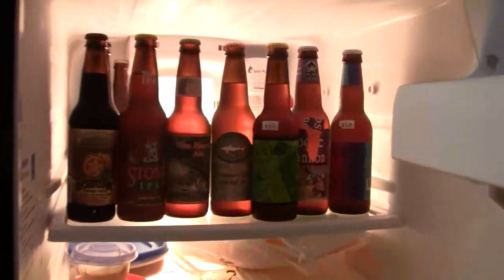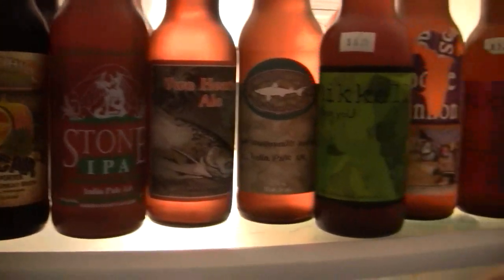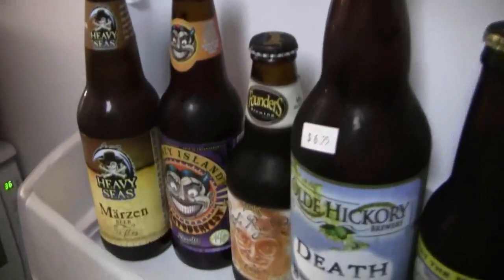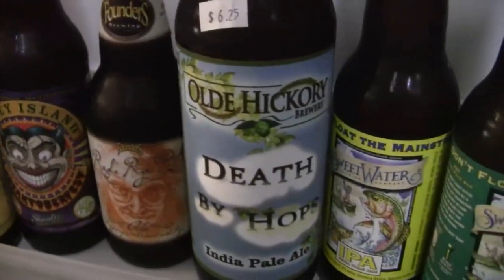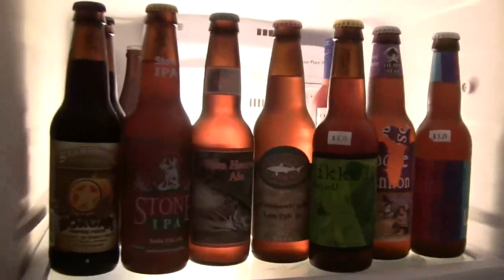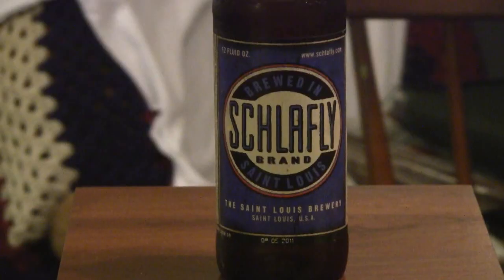Beer Review # 440 Schlafly Octoberfest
Schlafly Octoberfest   is the beer reviewed -
BEER SCALE
1- UNDRINKABLE
2- F
3- D
4- C
5- B-
6- B
7- B+
8- A-